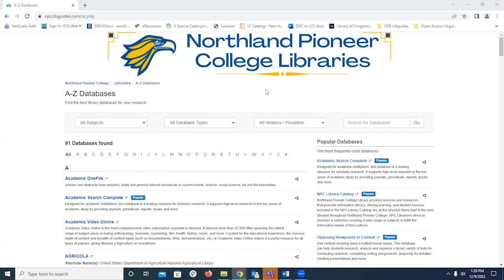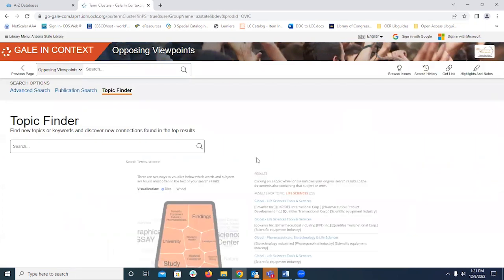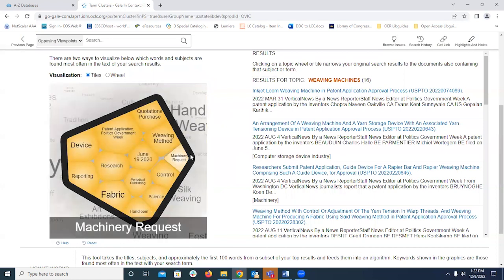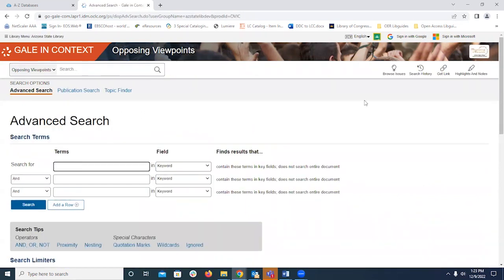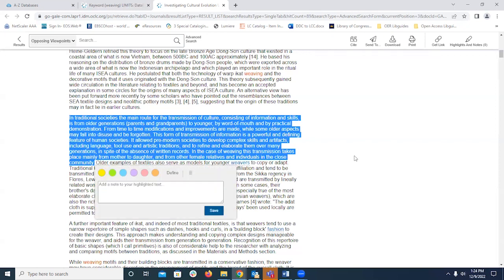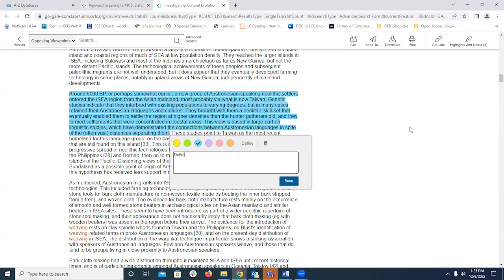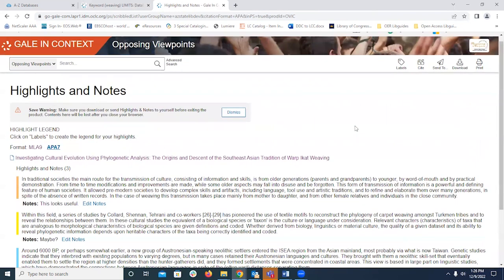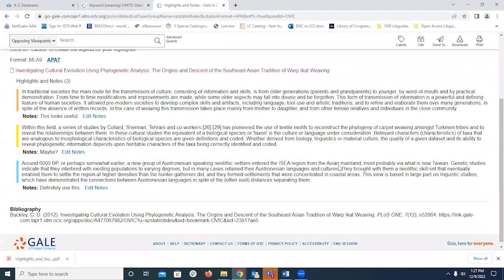Useful Tools in Opposing Viewpoints in Context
Useful tools for searching the library database Opposing Viewpoints in Context specifically for college students.